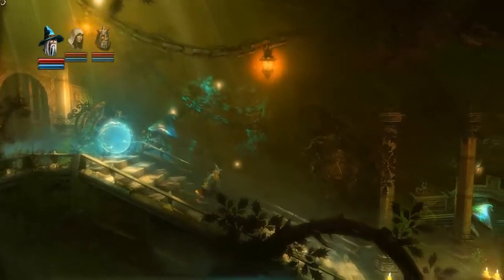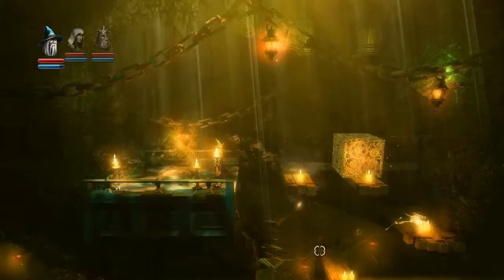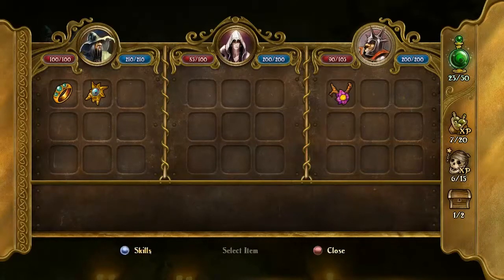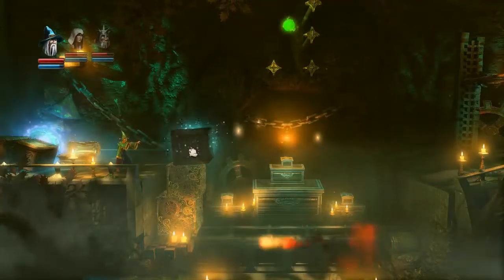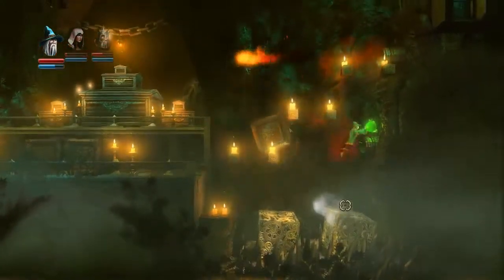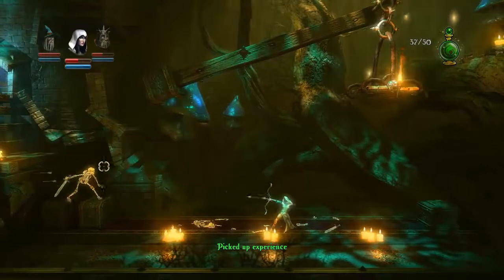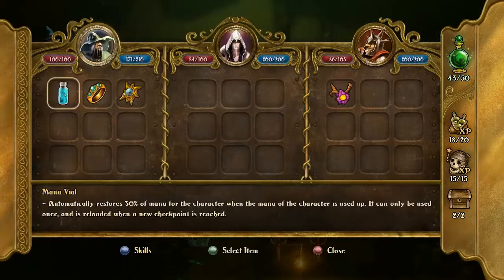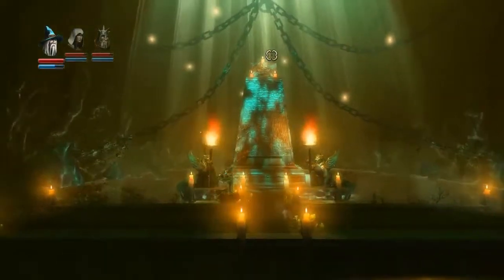Trine Enchanted Edition - Wolvercote Catacombs (Level 3)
Trine Enchanted Edition is a beautiful fantasy action/puzzle game with real physics and three playable characters. Trine has very pretty graphics that have been revamped for this version of the original. There are 15 levels to explore and we'll try to get through them all in this series.